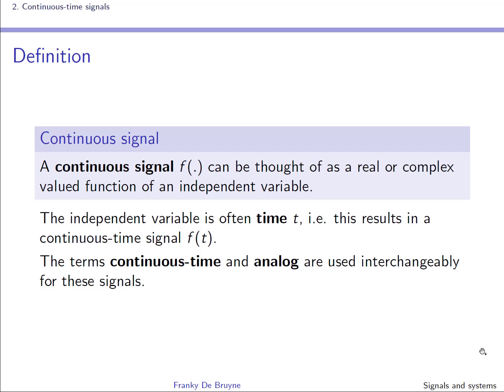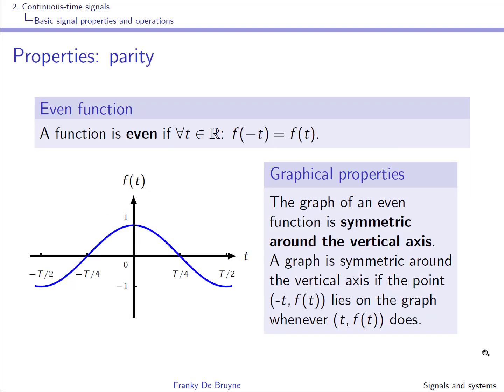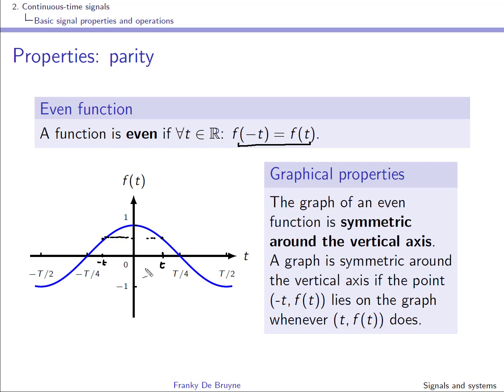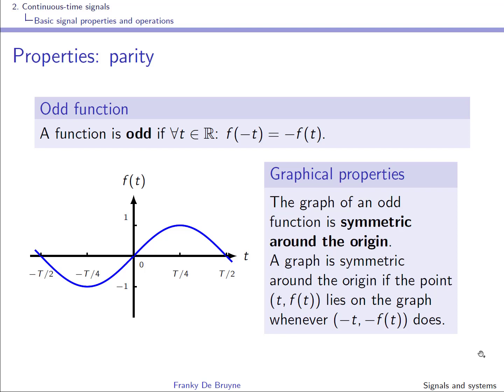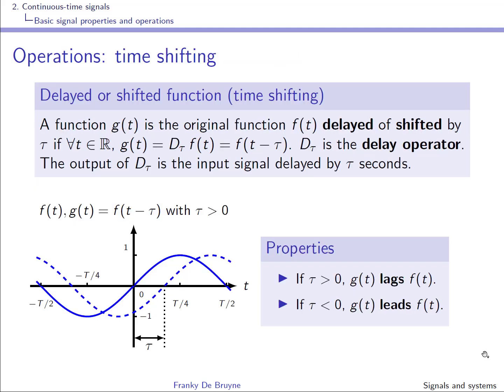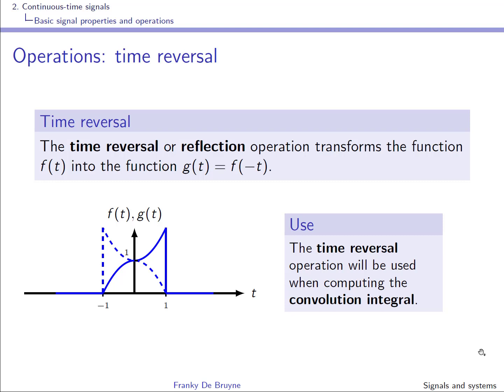Signals and systems: video 2 Continuous time signals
Continuous-time signals and properties

Definition (continuous-time signal): 00:00
Parity (even and odd signals): 00:38
Time shifting: 03:45
Periodicity: 04:50
Time scaling: 08:44
Time reversal: 10:44
Dirac impulse: 16:22
Dirac impulse sifting property: 19:35
Generic representation of a signal: 24:00
Unit step: 28:00
Unit ramp: 38:42
Rectangular impulse window: 40:24
Triangular impulse window: 44:01
Exponential impulse window: 47:35
Dirac comb: 52:12
Total signal energy: 57:59
Average signal power: 01:00:23
Finite energy signals: 01:03:04
Finite power signals: 01:04:13
Sine and cosine animation 1: 01:07:14
Sine and cosine animation 2: 01:07:57
Complex exponentials (part 1): 01:11:50
Real exponentials: 01:16:07
Purely imaginary exponentials: 01:17:24
Complex exponentials (part 2): 01:19:06